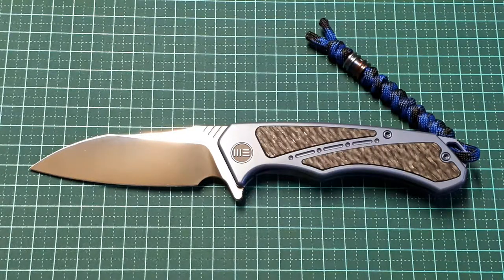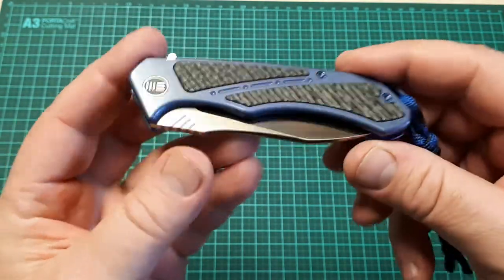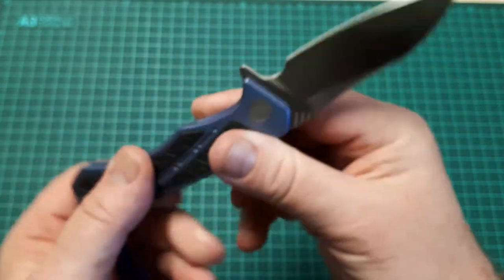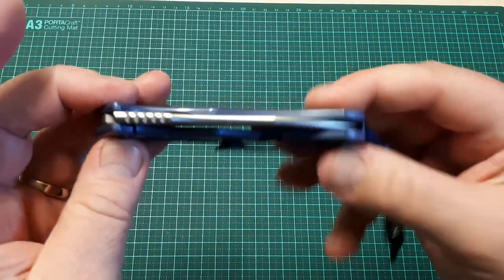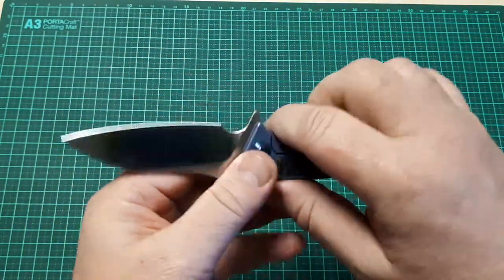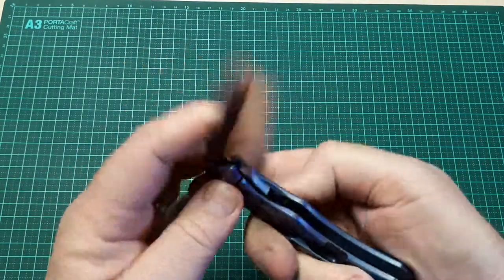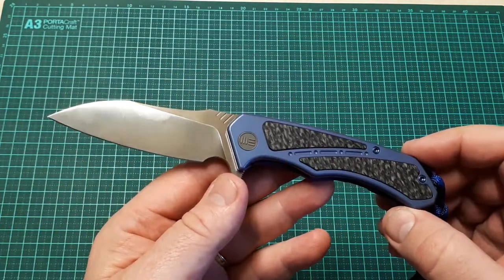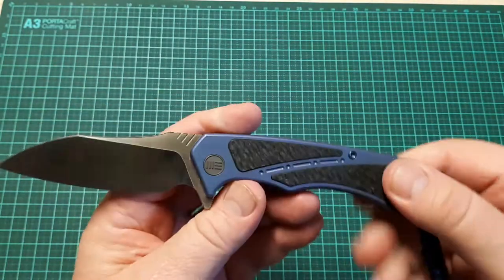Overview WE 801-B Minitor M390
WE Minitor 801
titanium with Carbon Fiber panels frame lock flipper
M390 blade steel with advertised HRC 59-61
textured carbon fiber panels, anodized titanium frame, blue, grey and bronze. Modified sheepsfoot blade.
Flat grind with radiused spine, satin finish
jimping on the spine,radiused spine, oversized sharpening choil, short ti backspacer with 'tire tread' jimping and integrated lanyard hole, jimping on flipper tab, slight cut out for pass through

OAL 7.9"/201.8mm
Blade length 3.5"/87.7mm
Handle length 4.5"/114.1mm
Weight 4.6oz/130g + the lanyard
cost was AUD$420 when I bought it, some models still available

To see a full written review goto Australian Blade Forums